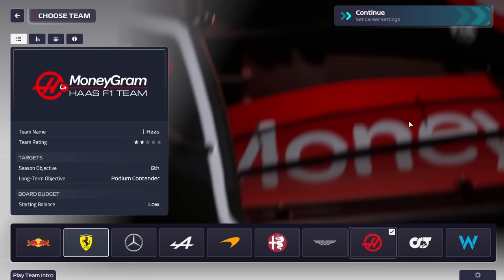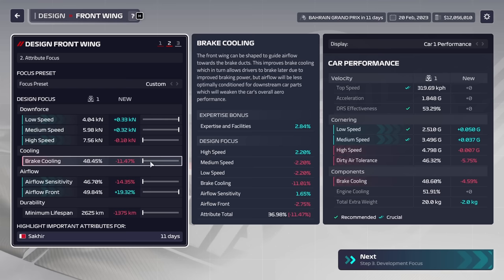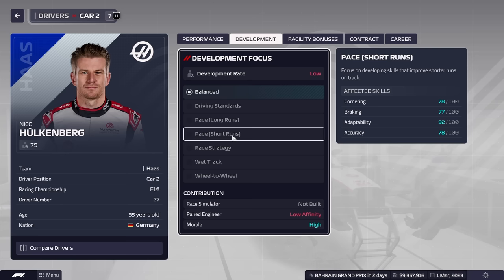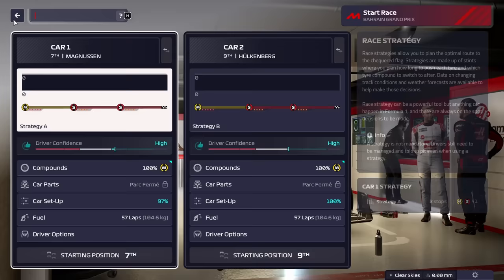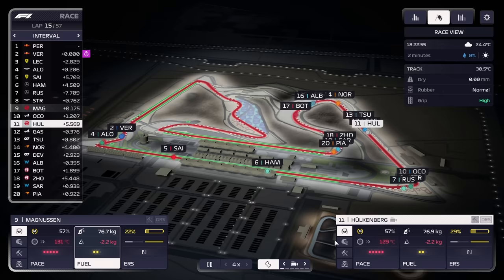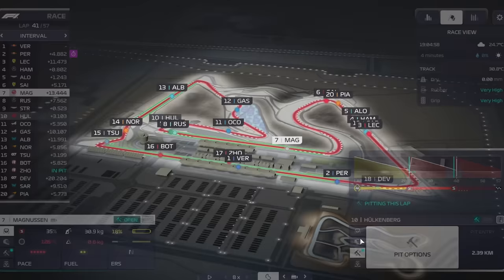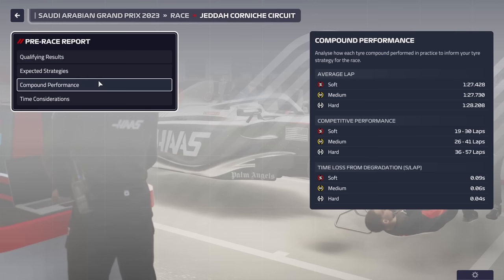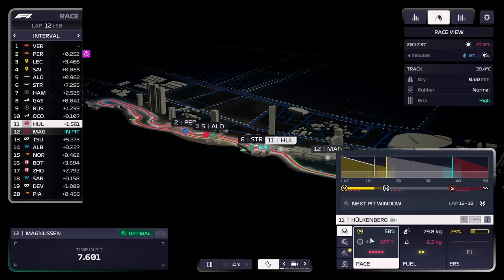Haas Hard Difficulty #1 - F1 Manager 2023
Doing a test run with Haas to test out the new changes to difficulty, this run will be done on both Hard AI for development and Hard AI for races, going to be trying and see how it effects our gameplay and if it becomes more challenging for us to win races and championships.

We will also be trying to finally aquire podium for the Hulk!